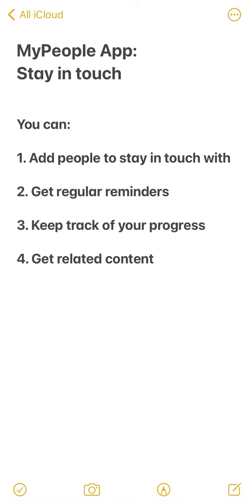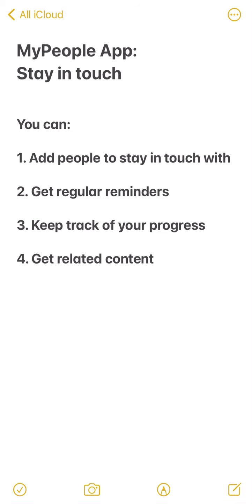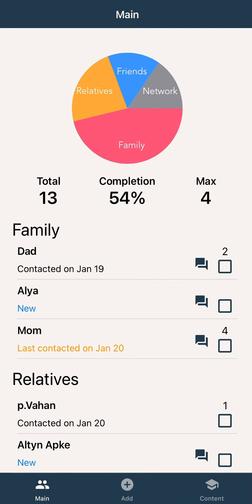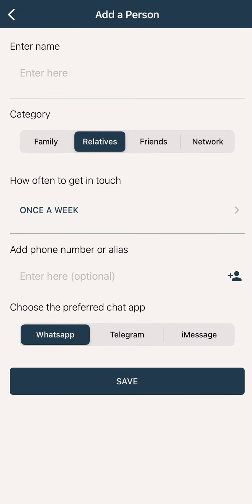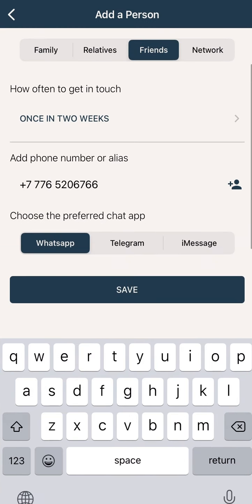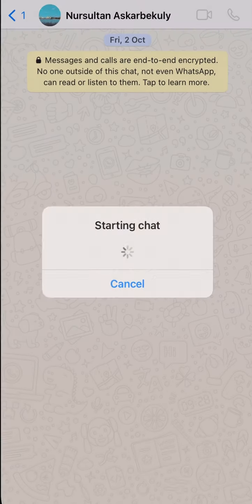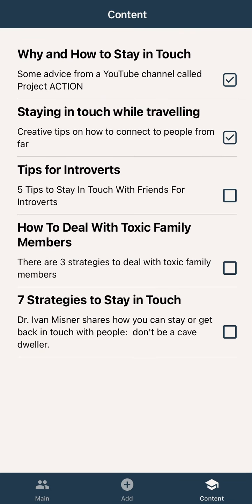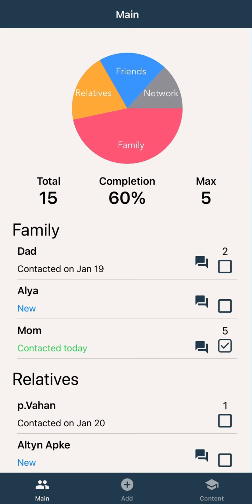MyPeople App: How to use it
MyPeople app can help you to keep in touch with your family, relatives and friends while being away. It allows you to add people to keep in touch with, get reminders and to track your progress.